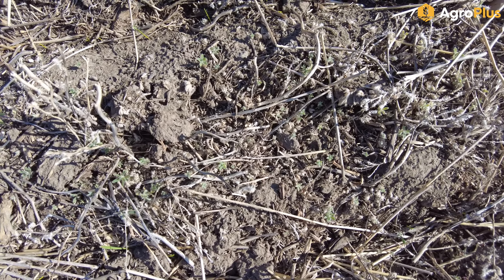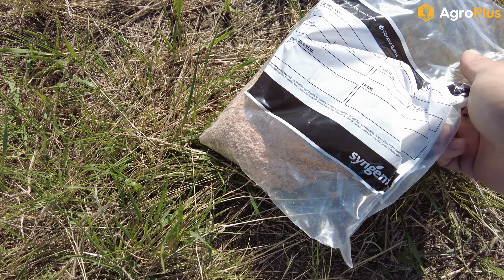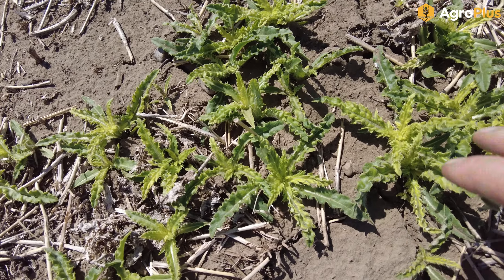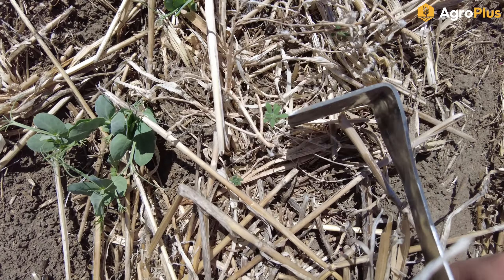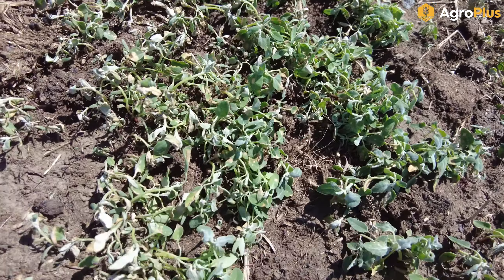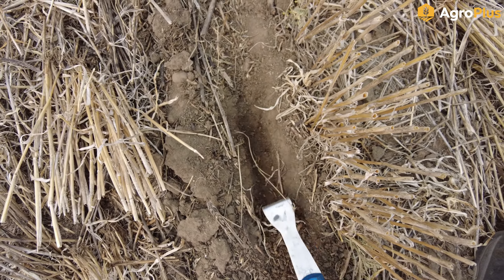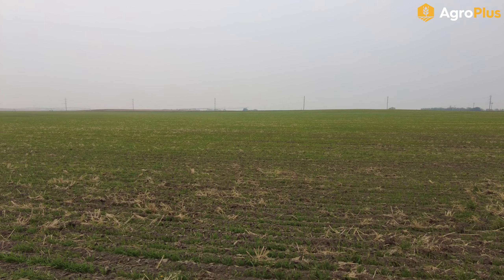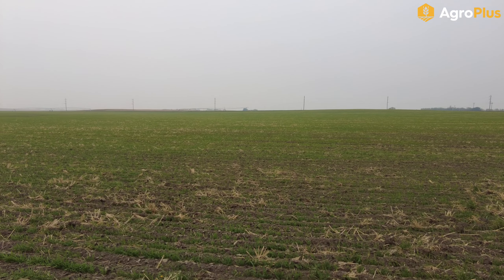AgroPlus News from the field May 19th, 2023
This week the crop is growing rapidly while seeding is still happening on a large scale.  Grasshoppers really start to flush and emerge, while flea beetles start eating all the volunteer canola.  The weather is warmer than average for this week of the year and much of the week is quite grey due to smoke from the northern fires.